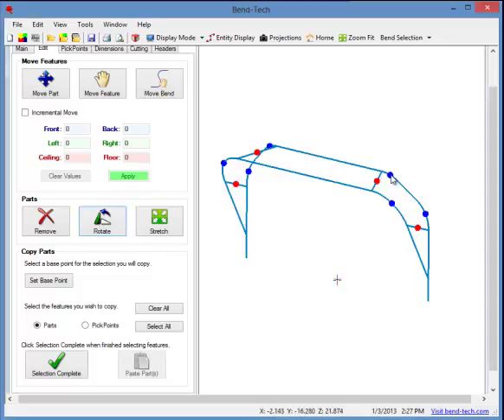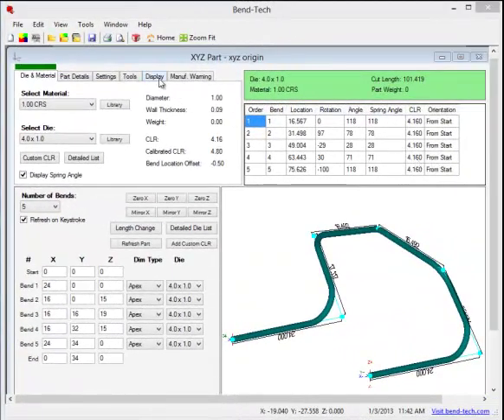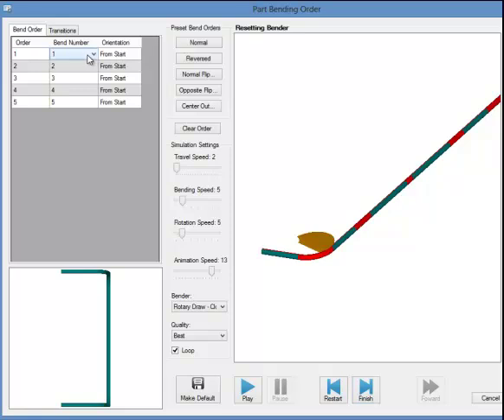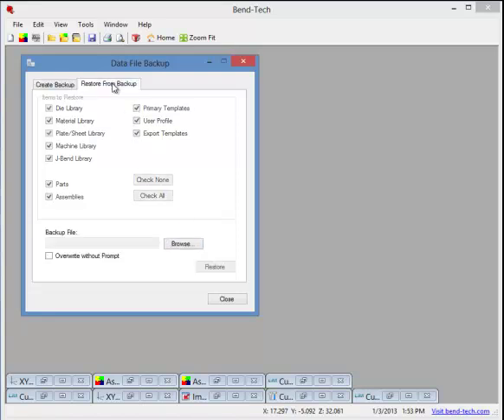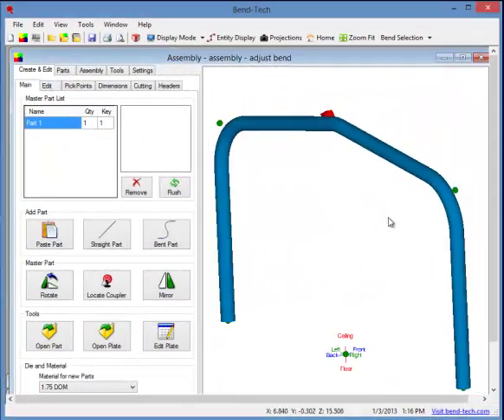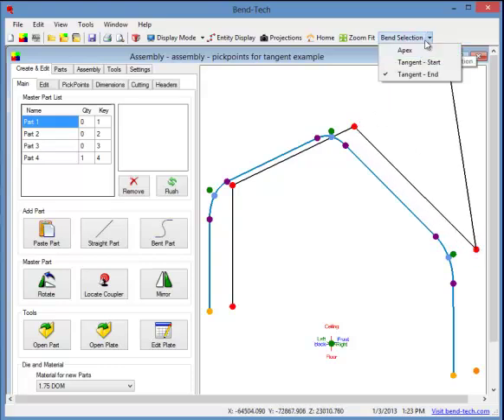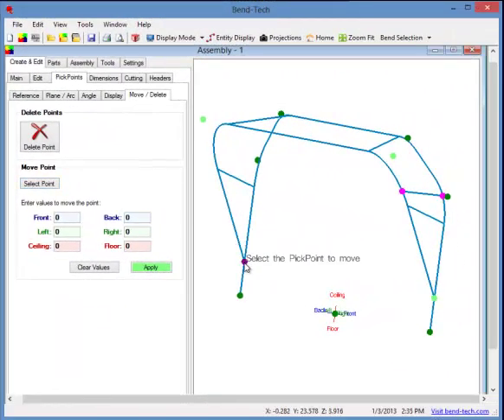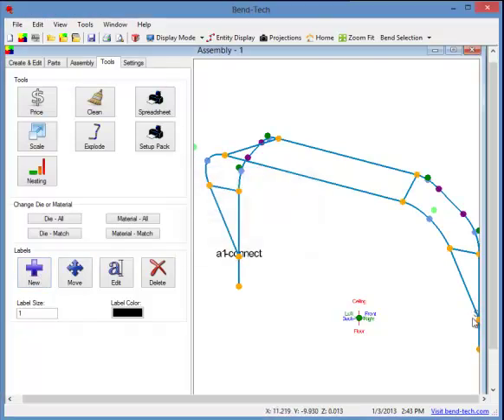Bend-Tech PRO 6x update features